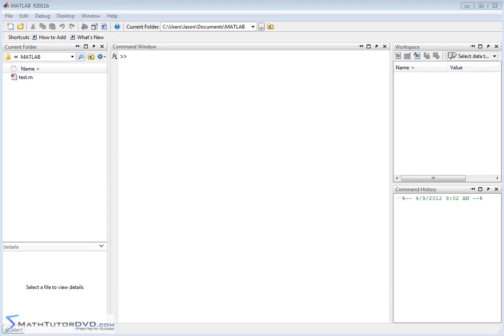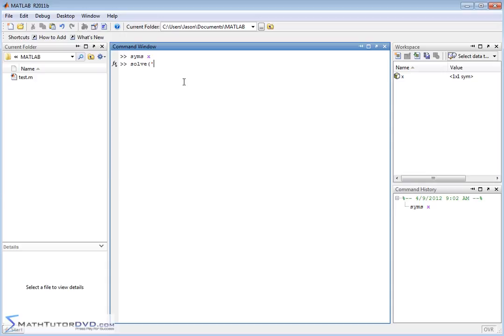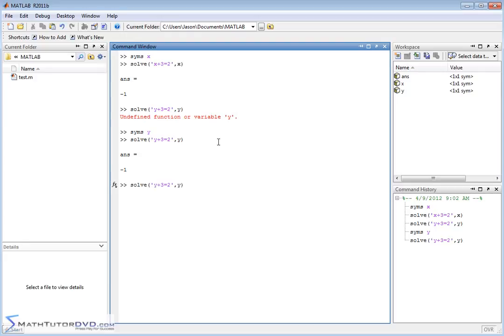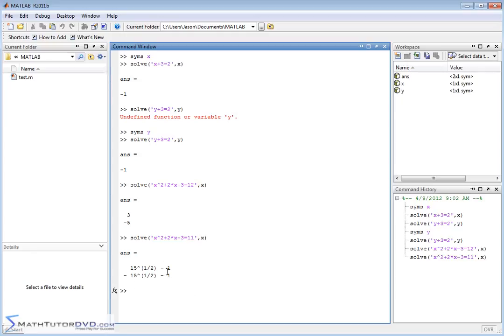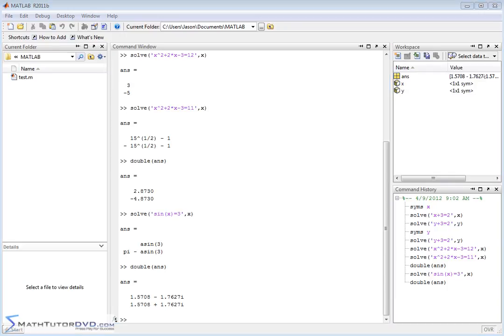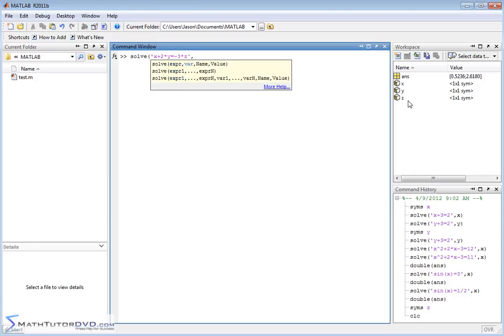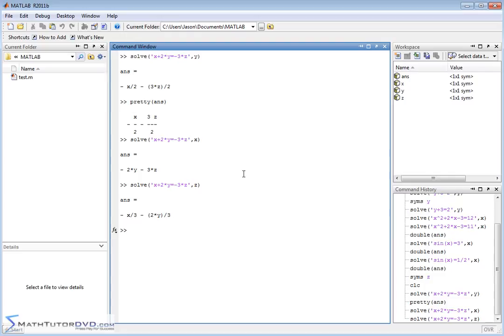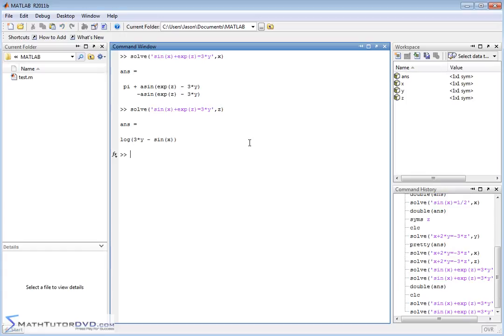Matlab Tutorial - 51 - Solving Algebraic Equations Symbolically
Learn how to solve linear algebraic systems of equations using the symbolic math toolbox in matlab.